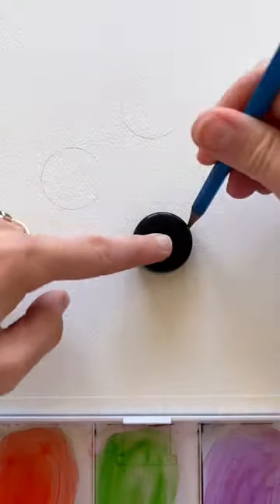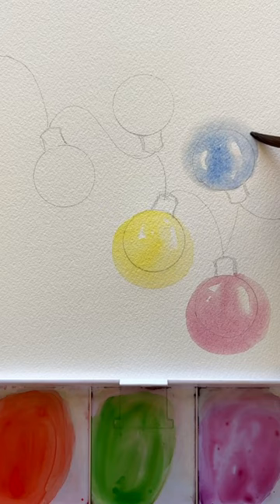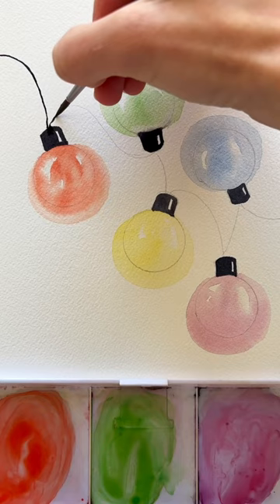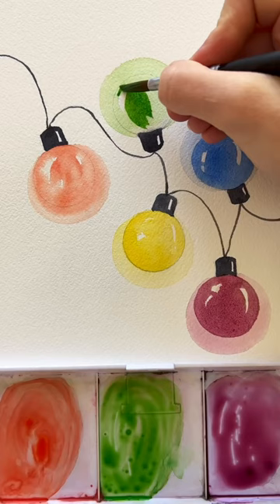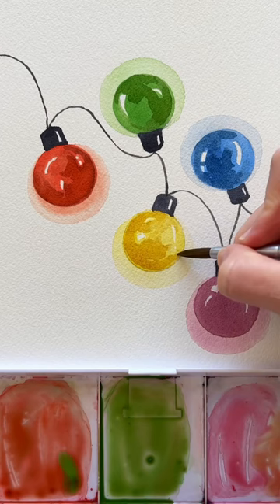Christmas Lights Watercolor Card Idea